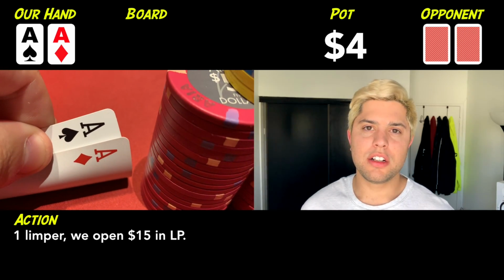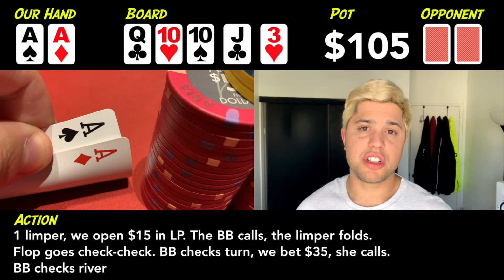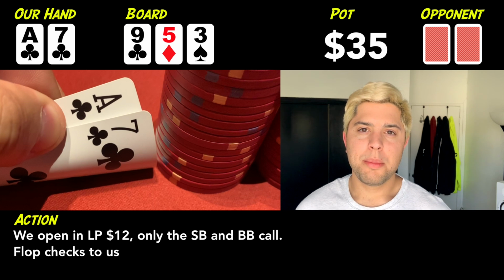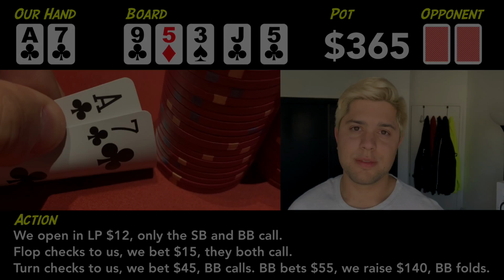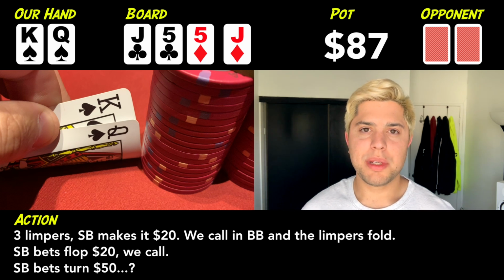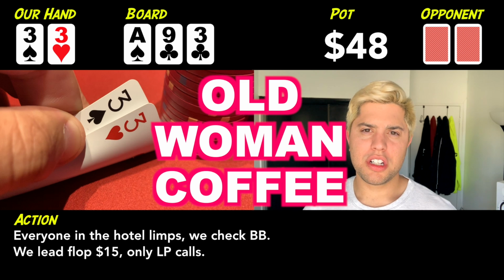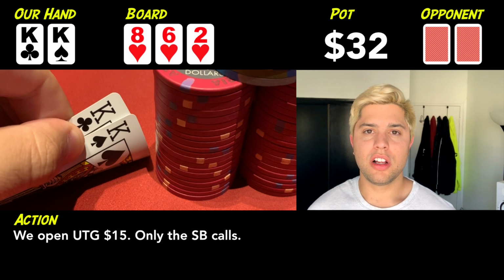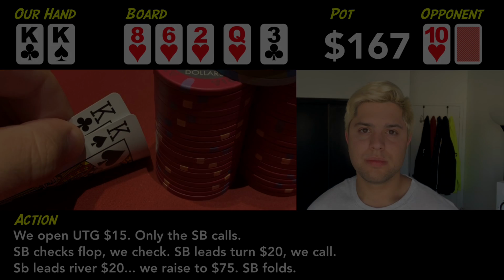Taking Risks at the Aria | Poker Vlog #20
Hey! My name is Mariano, and this channel was created to share some poker sessions, as well as document the journey of growing a baby bankroll while attending college.

In this episode, we play a session at the fabulous Aria in Las Vegas. When the flops are against our favor, we have to find other ways to win hands...